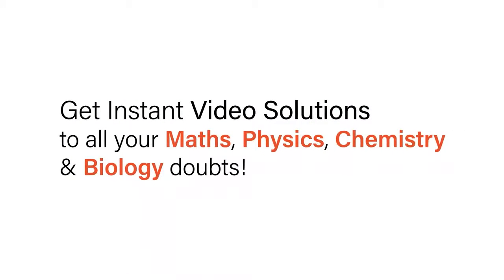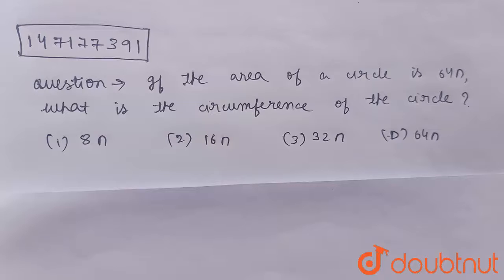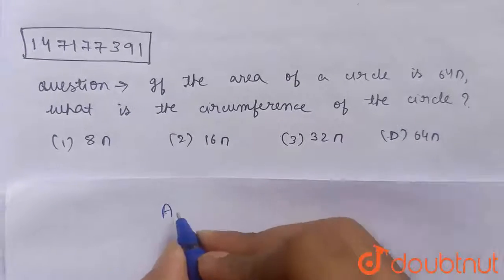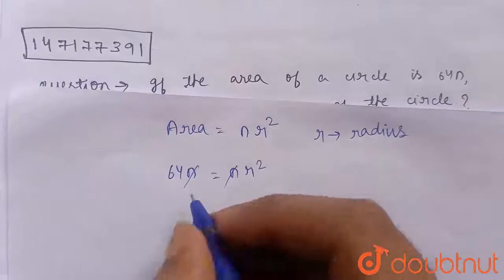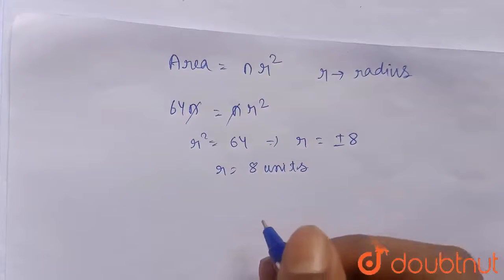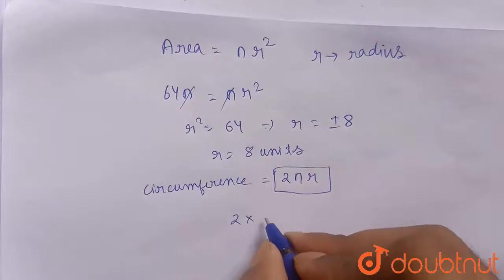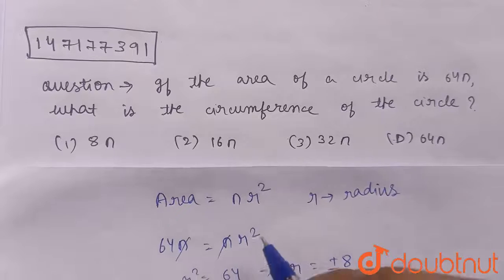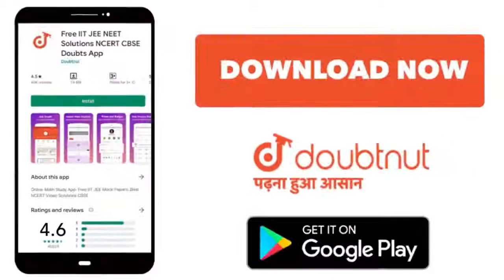If the area of a circle is 64pi, which is the circumference of the circle? | 10 | CIRCLES | MATH...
If the area of a circle is 64pi, which is the circumference of the circle?
Class: 10
Subject: MATHS
Chapter: CIRCLES
Board:SAT

👉 Have Any Query? Ask Us.